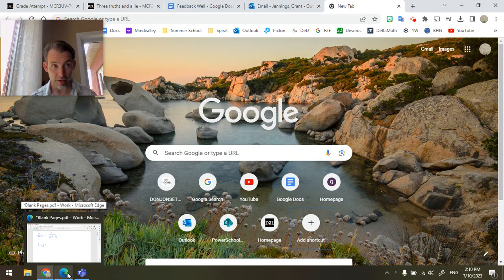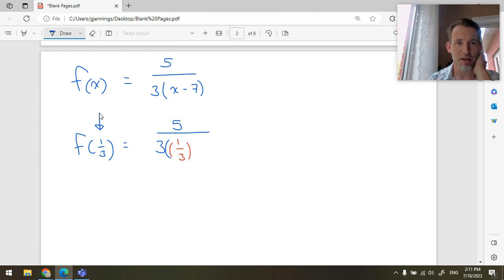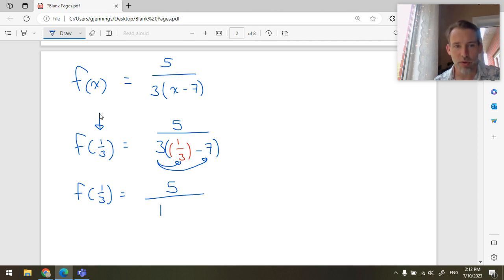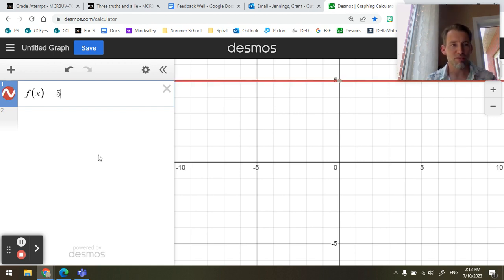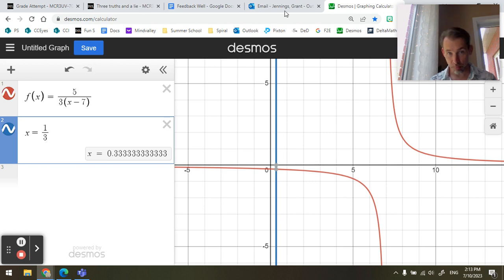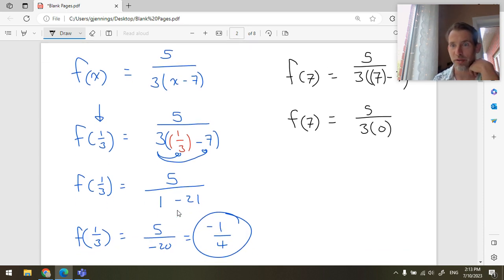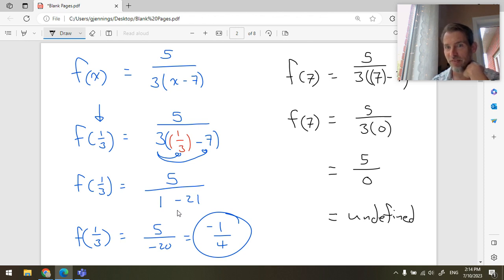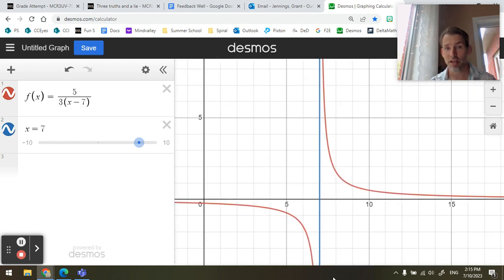Substitution into reciprocal functions MCR3U